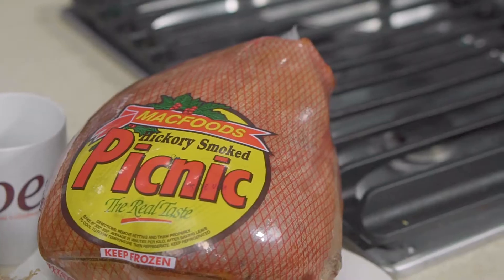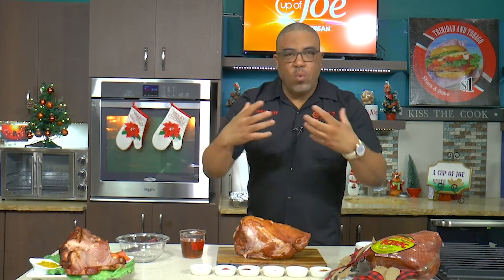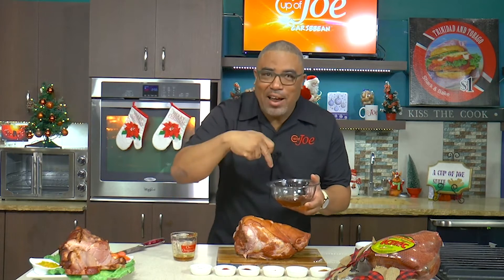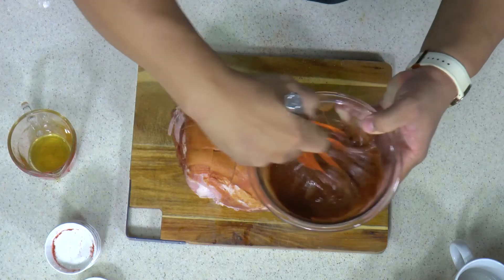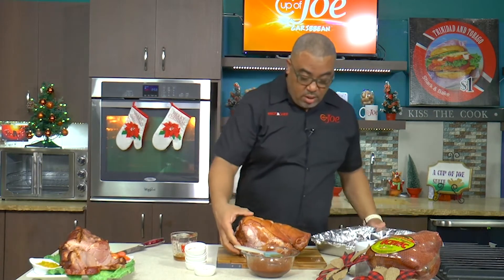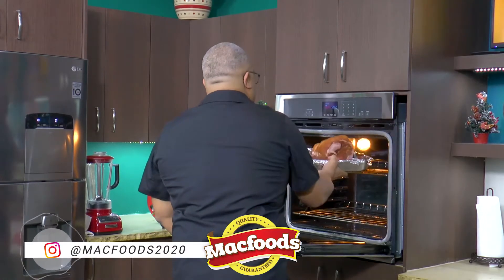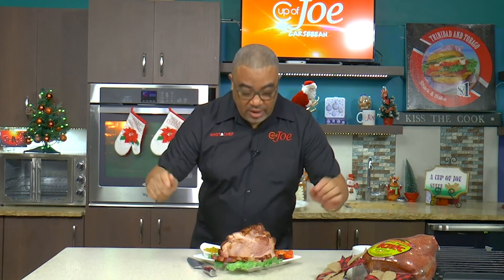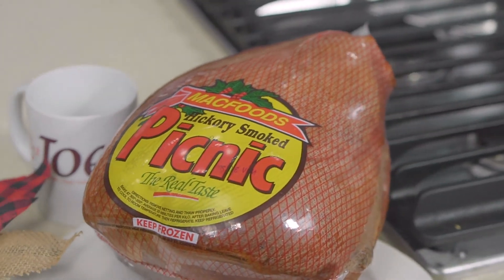SPICY HONEY GLAZED HAM | Joel | Macfoods | Cup of Joe Caribbean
Joel adds a spicy kick to his Macfoods Ham with a combination of six spices. Try his recipe
Follow Cup of Joe Caribbean: